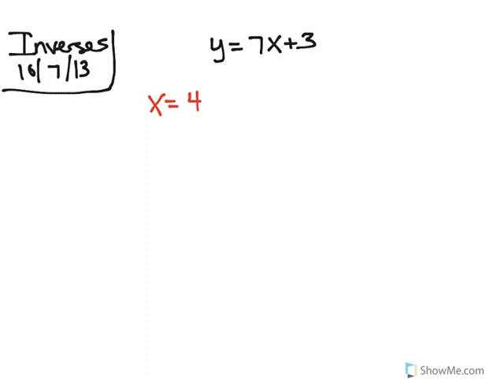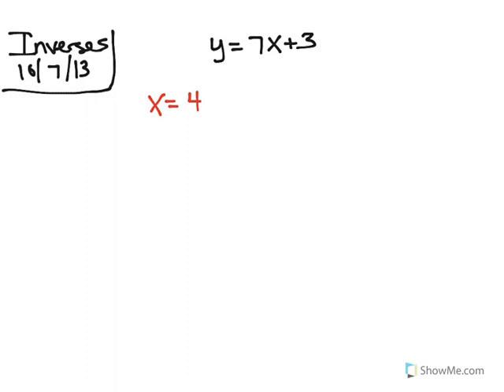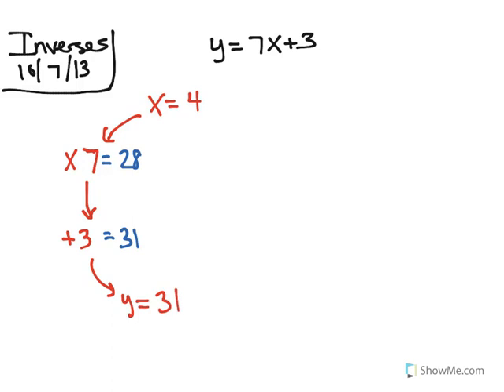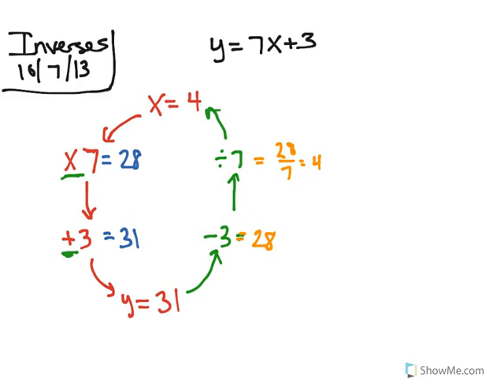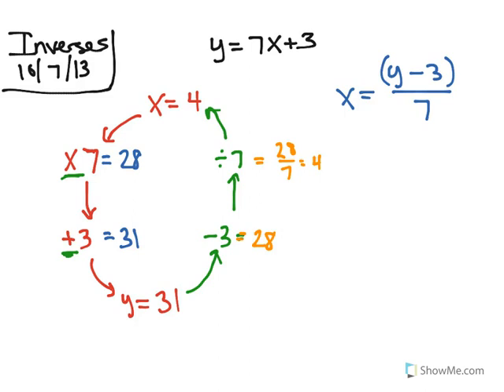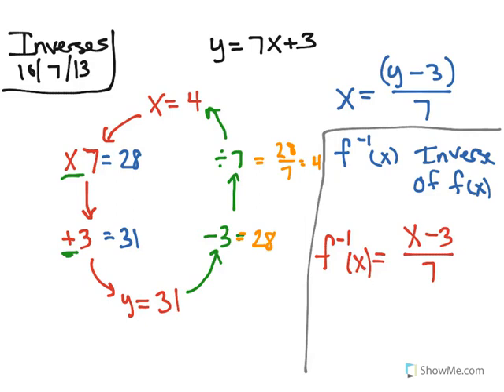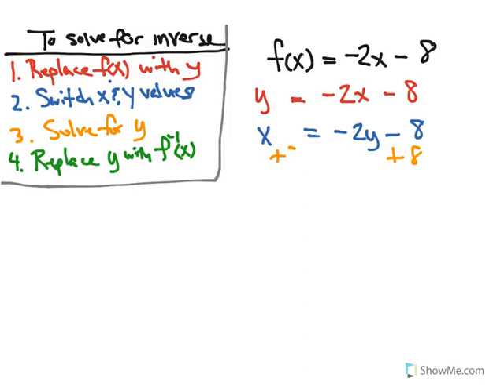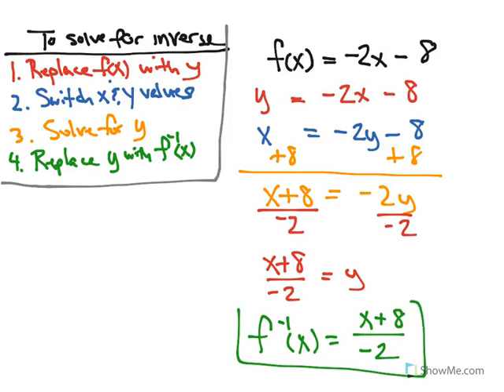Algebra 2 Oct 7 Inverses Algebraically